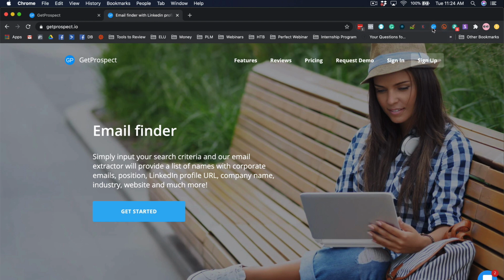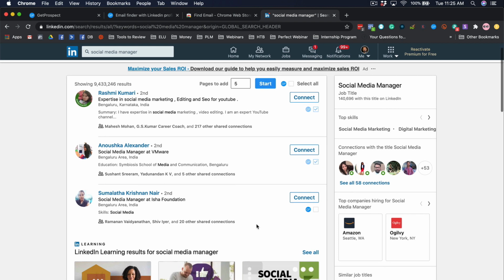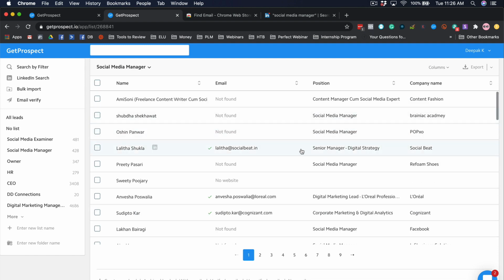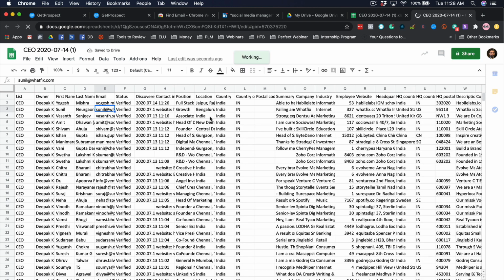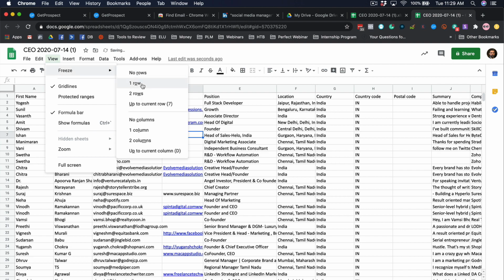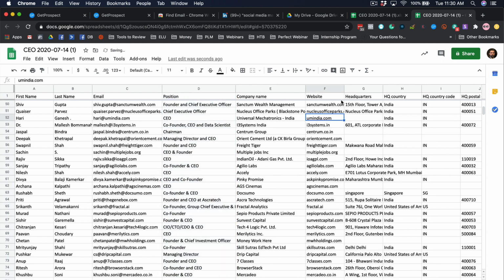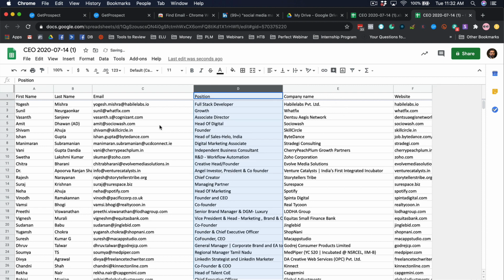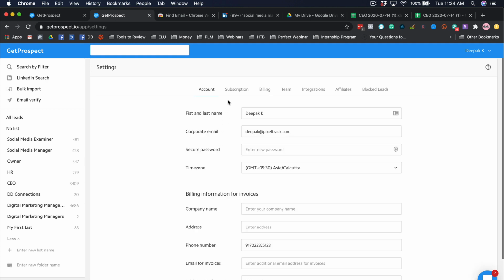How to Generate B2B Leads from LinkedIn